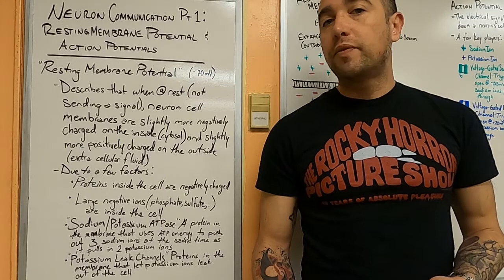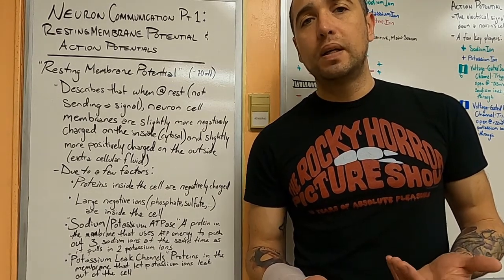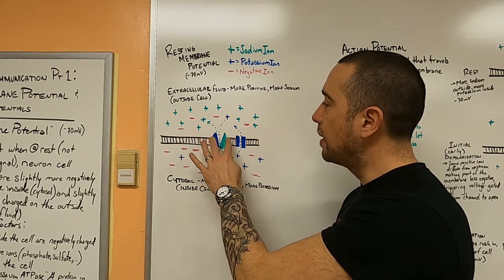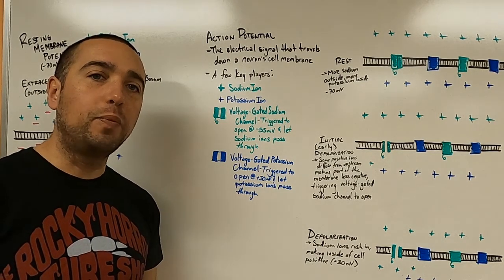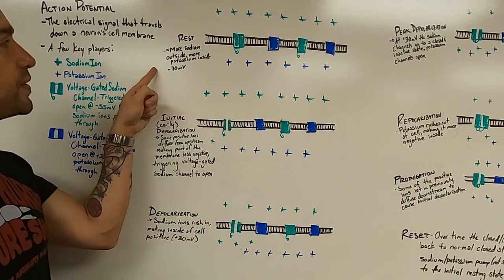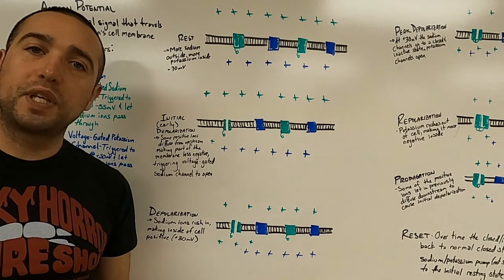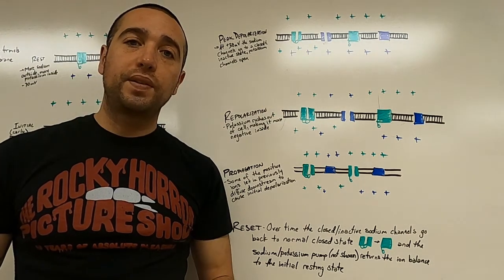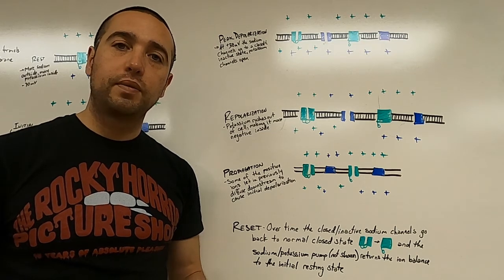Resting Membrane Potential & Action Potentials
This video covers some basic information about how an electric signal can be sent along the surface of a neuron: resting membrane potential and action potentials.